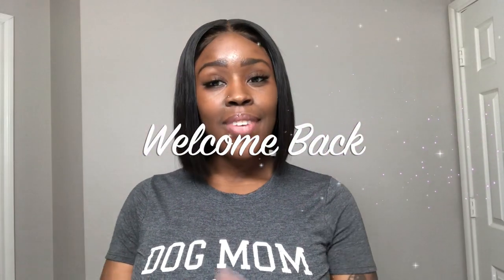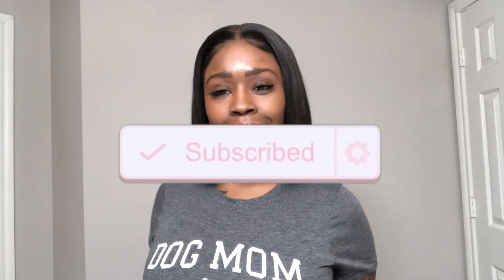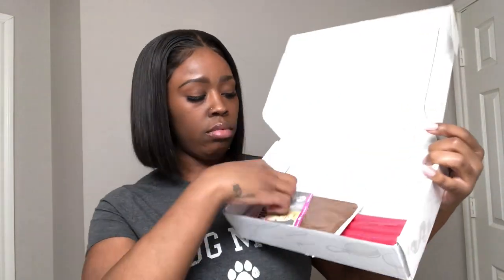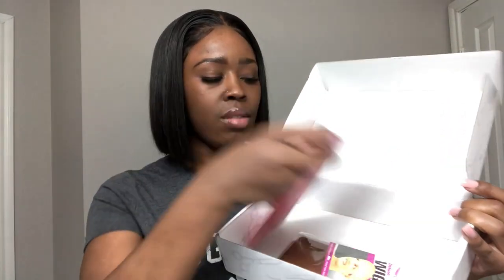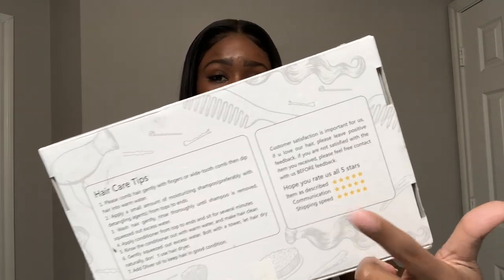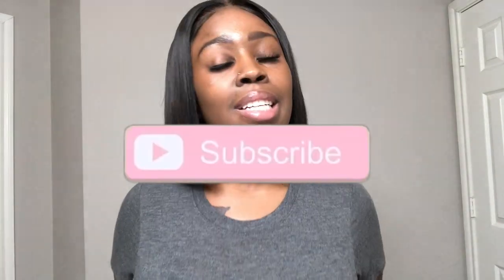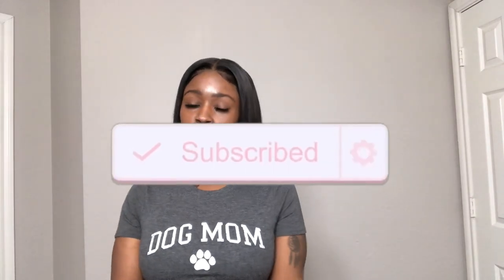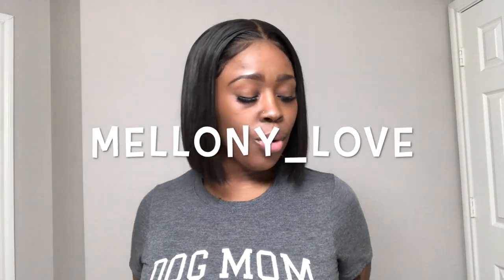ALIEXPRESS HAIR REVIEW |BOB WIG |SLOVE ROSA |CHAYS CHARM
HEY YOU GUYS IN TODAYS VIDEO I WILL BE REVIEWING A BOB UNIT THAT I PURCHASED ON ALIEXPRESS.THIS UNIT IS A 13X4 LACE WIG IN A 12'

*LINK TO ALIEXPRESS STORE LINK-US $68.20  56％ Off | 13x4 Lace Short Bob Wigs 130％ Brazilian Remy Hair Can Be Dyed Lace Front Human Hair Wigs Pre Plucked Bleached Knots Slove Rosa

*INSTALLED BY-@THACYDDIDIT